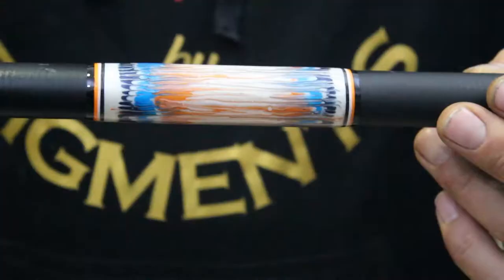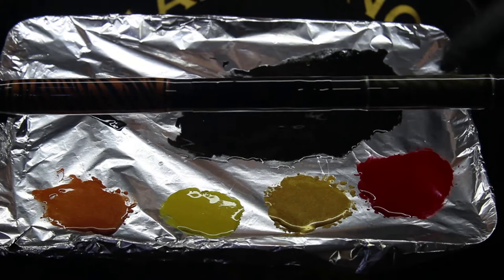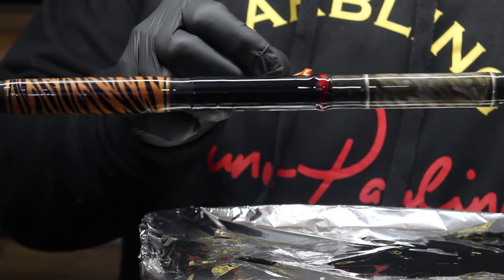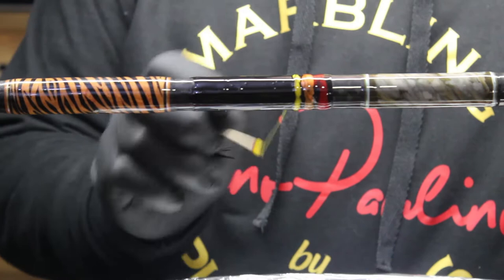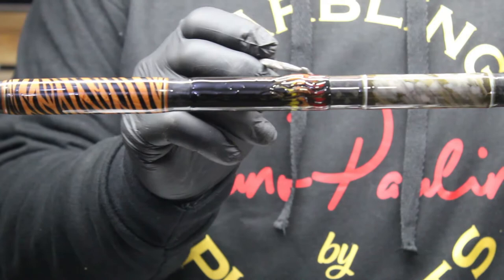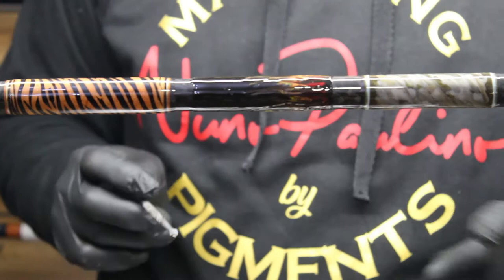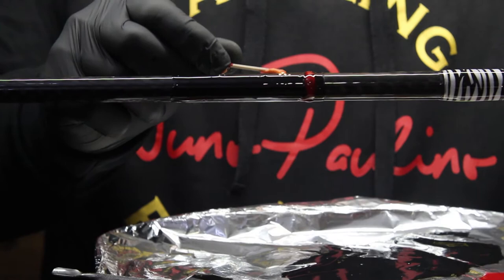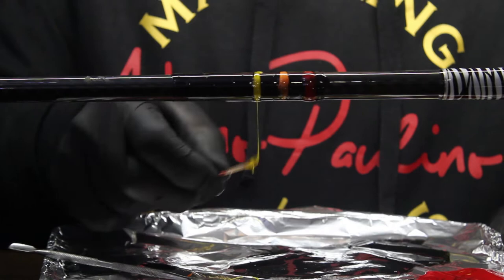Flame Marbling Technique by Nuno Paulino - Custom Rod Building Tutorial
World renowned Custom Rod Builder, Nuno Paulino, shares and teaches how to execute the flame marbling technique 2 different ways in your future custom rod builds.
Pigments by Nuno Paulino available in Australia